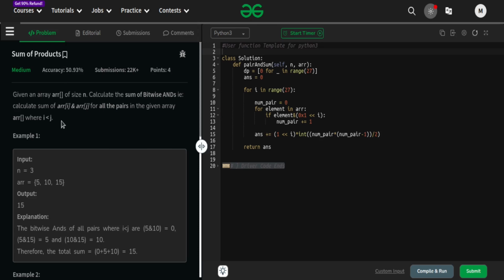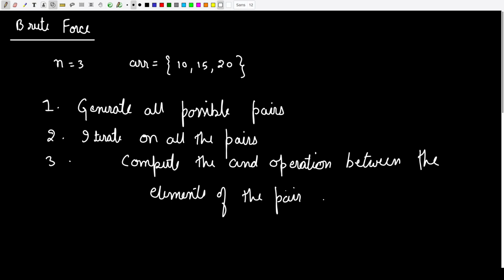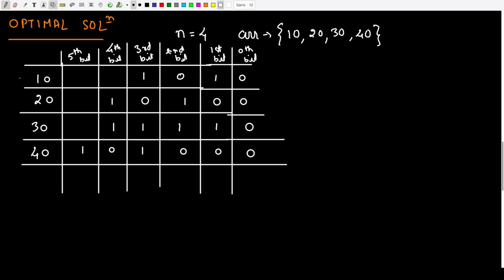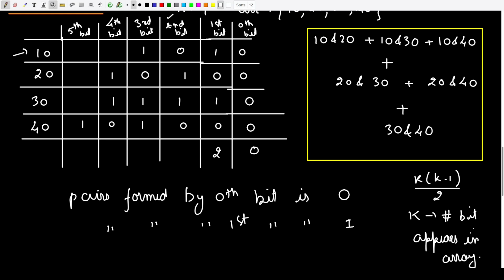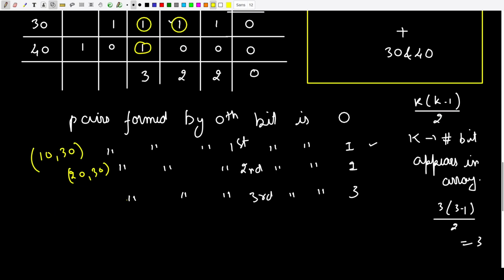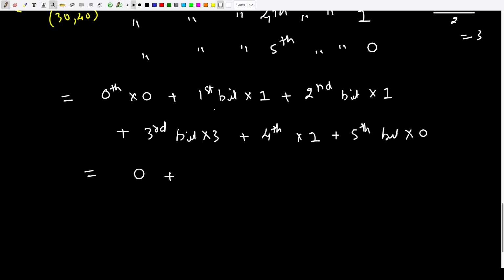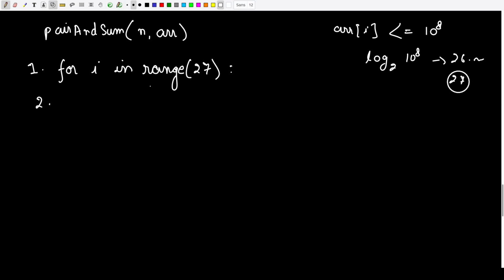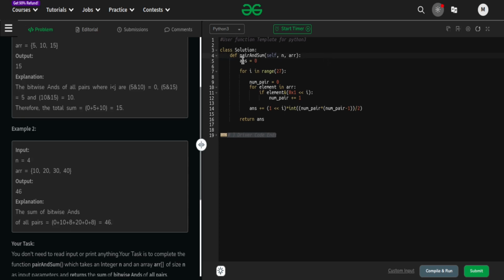GeeksForGeeks | Sum of Products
Given an array arr[] of size n. Calculate the sum of Bitwise ANDs ie: calculate sum of arr[i] & arr[j] for all the pairs in the given array arr[] where i less than j.

Example 1:

Input:
n = 3
arr = {5, 10, 15}
Output:
15
Explanation:
The bitwise Ands of all pairs where i less than j are (5&10) = 0, (5&15) = 5 and (10&15) = 10.
Therefore, the total sum = (0+5+10) = 15.
Example 2:

Input:
n = 4
arr = {10, 20, 30, 40}
Output:
46
Explanation:
The sum of bitwise Ands
of all pairs = (0+10+8+20+0+8) = 46.

0:00 Problem Statement
1:06 Brute Force Solution
2:40 Optimal Solution
9:28 Pseudo Code
12:05 Code